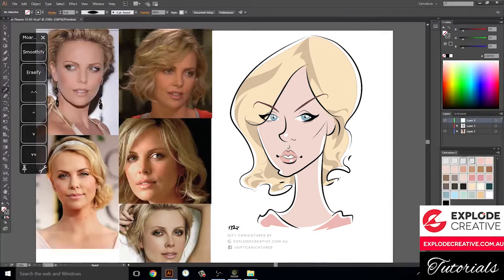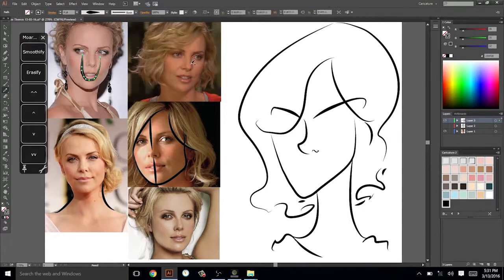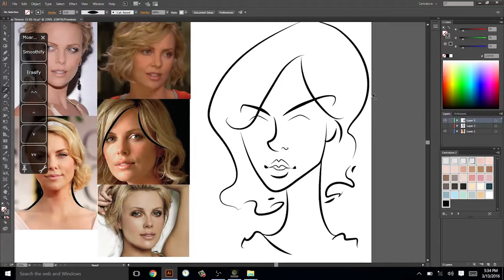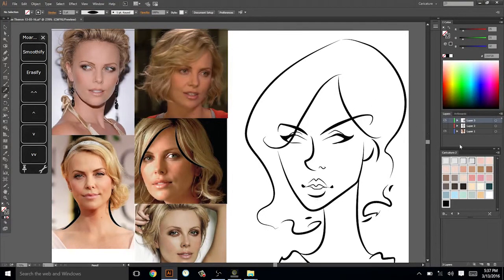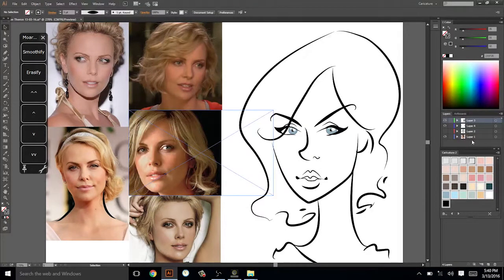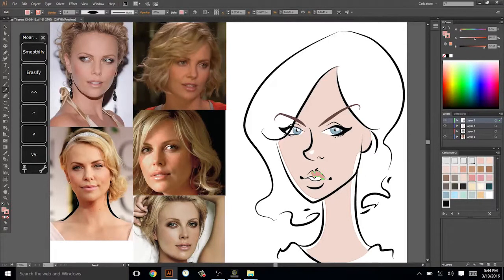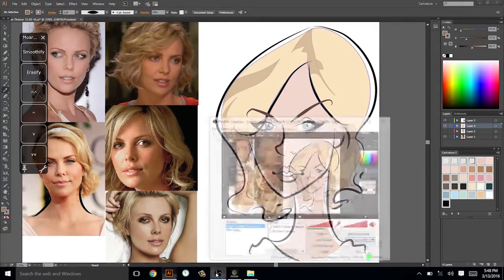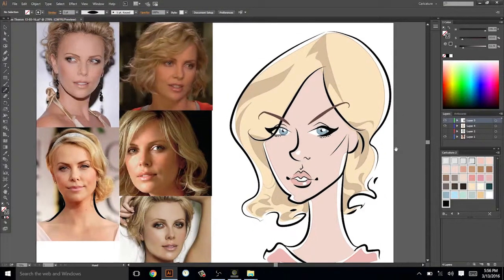How To Draw Caricatures: Charlize Theron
A quick look at which parts of Charlize Theron's face a caricaturist might exaggerate.